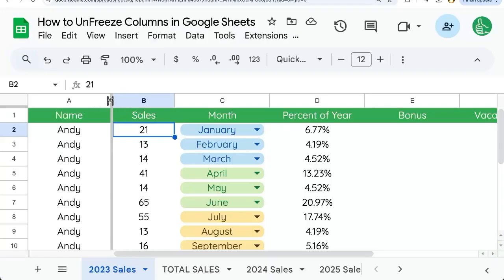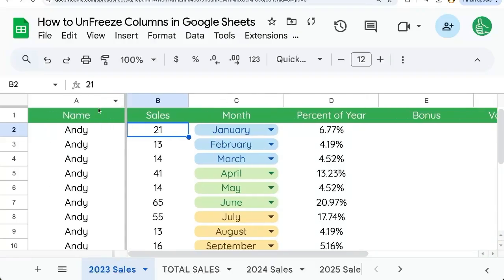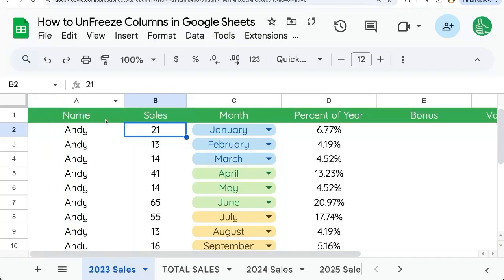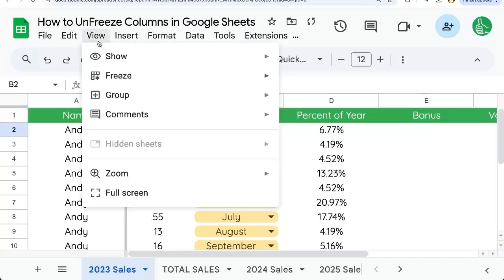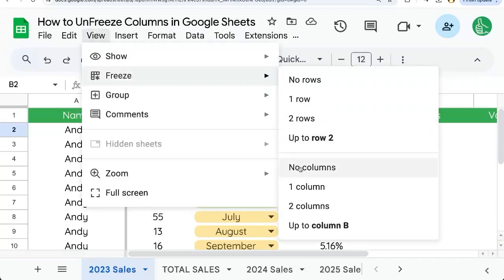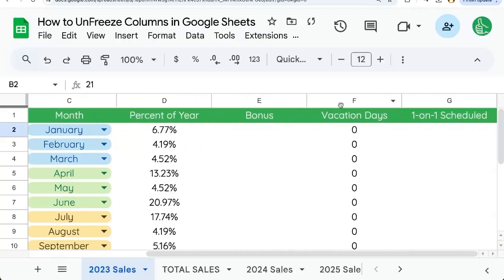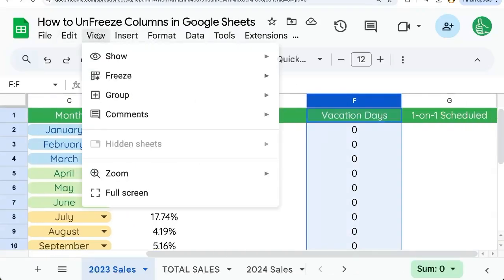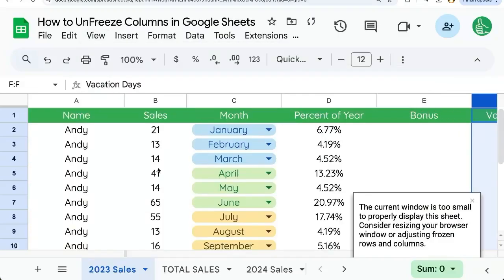How to UnFreeze Columns in Google Sheets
How to Unfreeze Columns in Google Sheets: Step-by-Step Guide

In this tutorial, learn two effective methods to unfreeze columns in Google Sheets. First, discover how to use your cursor to unfreeze by clicking and dragging at the top of the column until the cursor turns into a hand. Second, explore the menu option by navigating to View → Freeze → No Columns to unfreeze any column, especially useful if your window is too small to display your sheet correctly.

00:00 Introduction to Unfreezing Columns
00:05 Manual Unfreezing Method
00:26 Using the View Menu
00:47 Additional Tips and Conclusion
00:49 Subscribe for More Google Sheets Tips